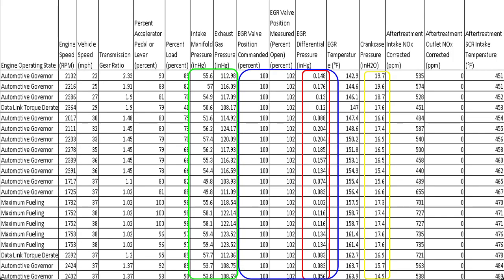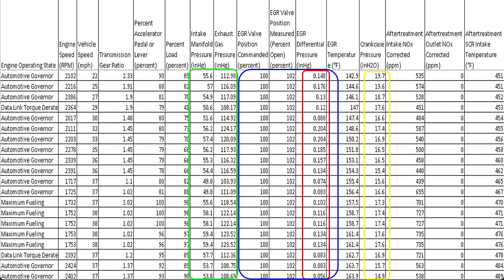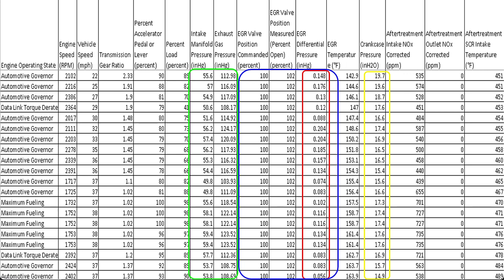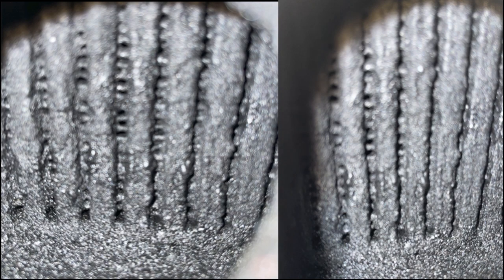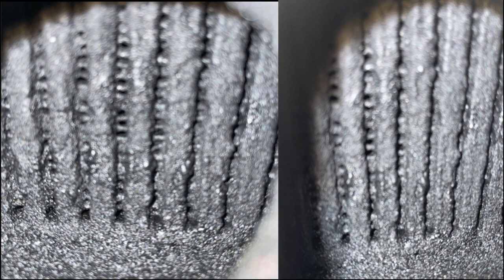EGR faults and the egr valve and sensor have been replaced ???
Usually the problem is the egr housing is plugged. The egr ports on a midrange cummins are cast inside of the intake housing that the egr differential pressure sensor bolts too. We checked that out and still very low to no egr flow. The egr cooler looked good no hot spots or burnt paint on it. Lets see what the problem was. You might be suprised.